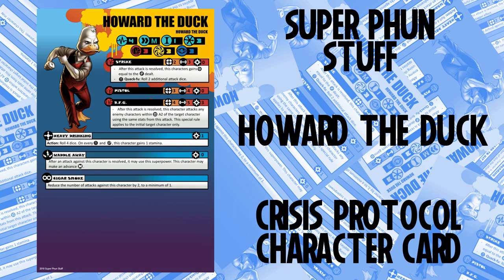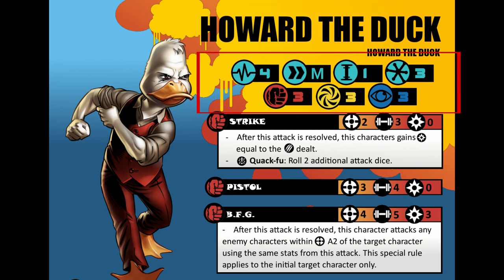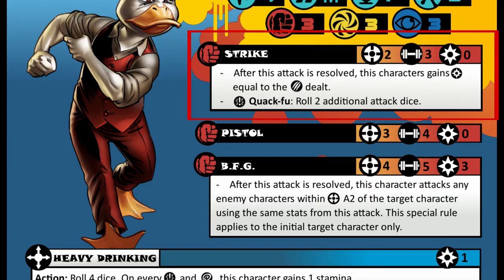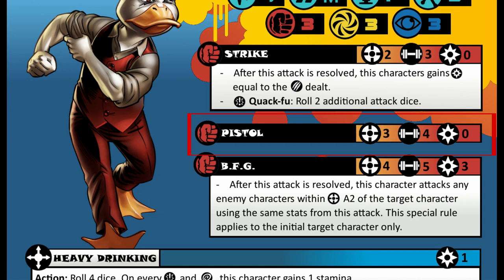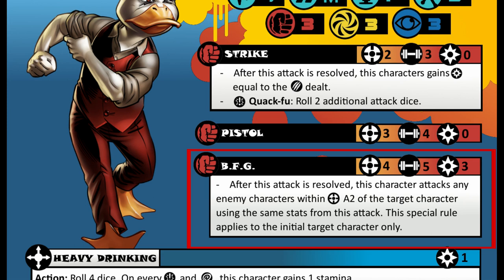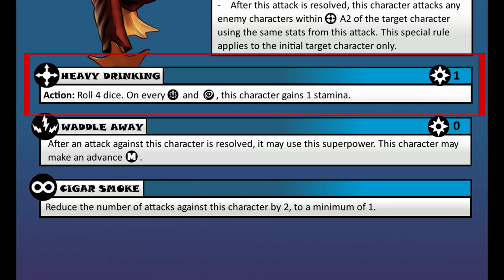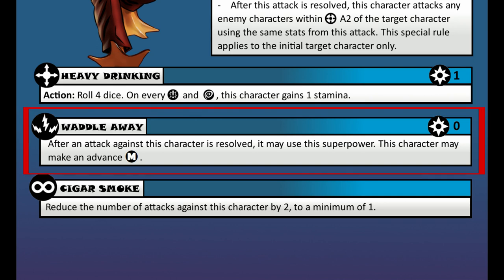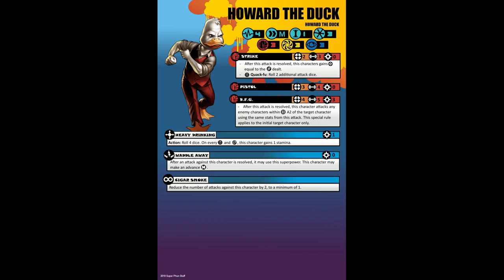Howard the Duck - Custom Marvel Crisis Protocol Rules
Just finished making new custom rules for some of the minis we created. In this vide, I talk about the Howard the Duck. He is a fun interesting character that could be a good addition to any team. He has some strong attacks, and fun super powers. Let me know what you think.